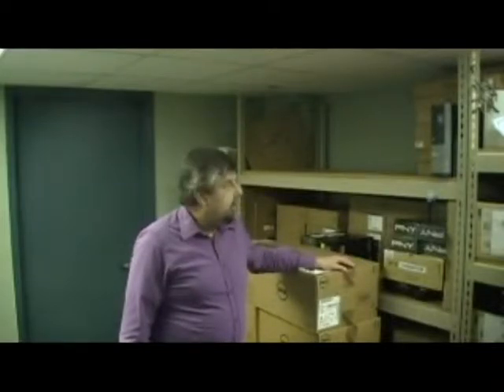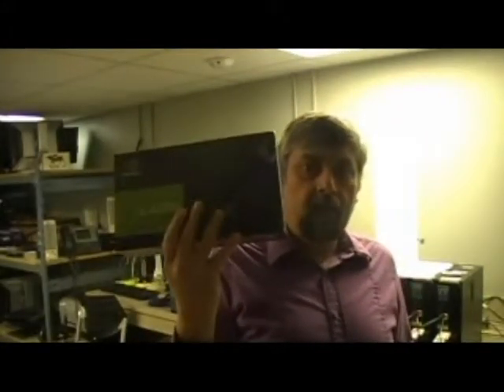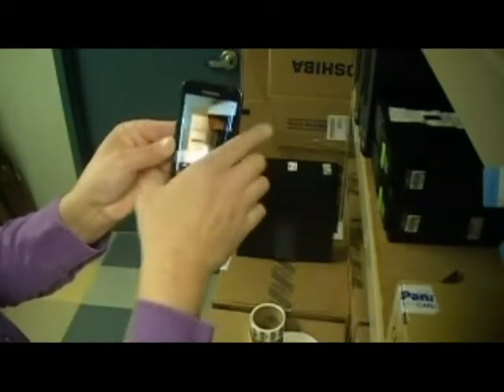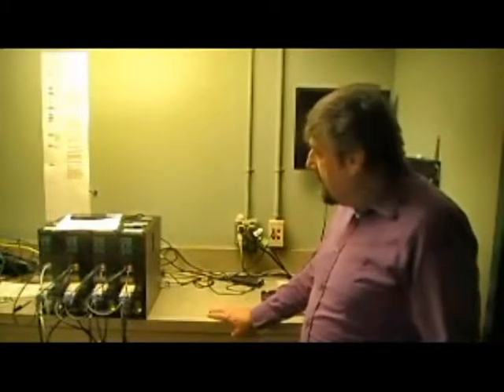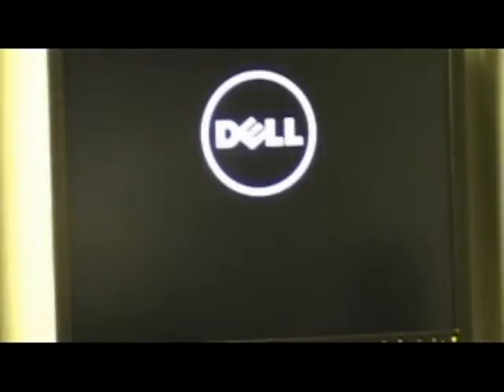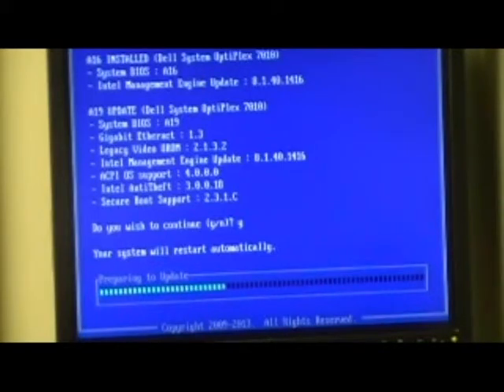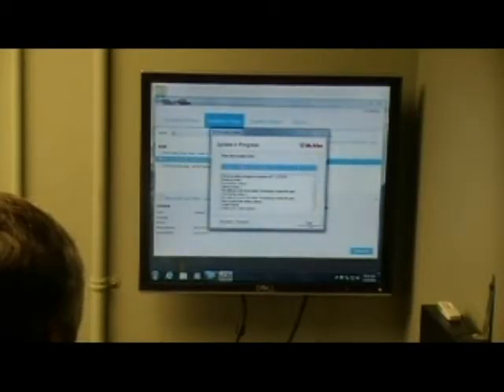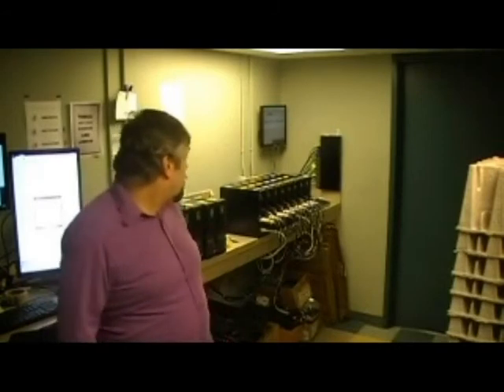Image PC on a Corporate Domain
How one corporation images multiple desktop PCs on a domain using PXE and SCCM
Please visit our FaceBook pages: